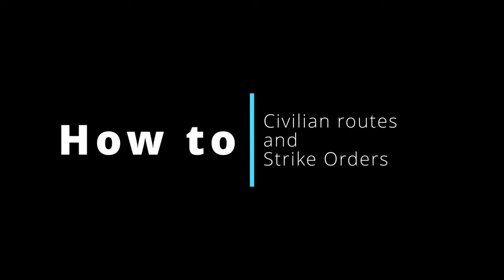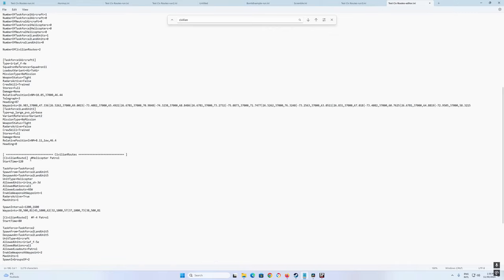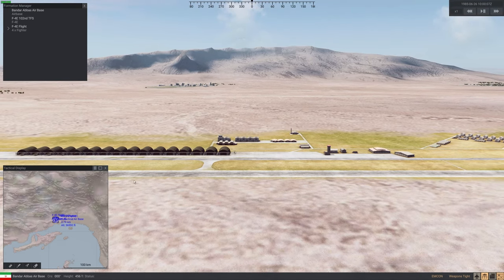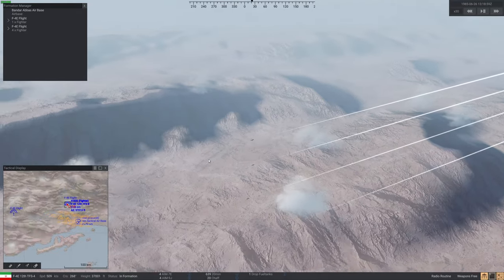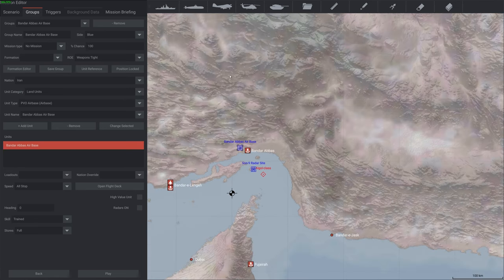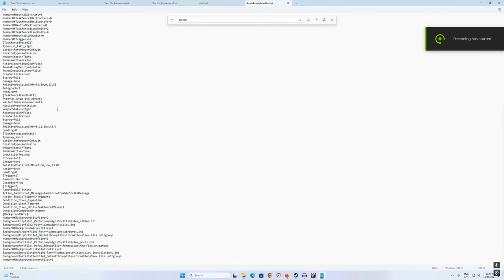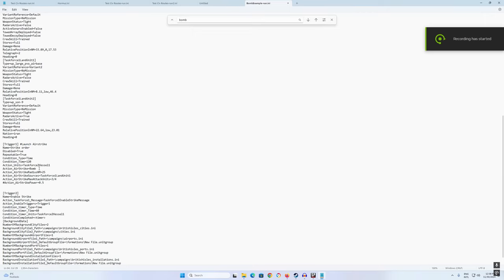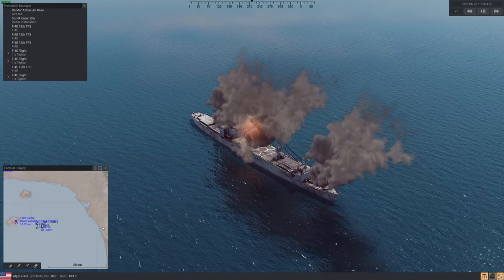Sea Power: How to implement civilian routes and strike orders in your missions.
This is a minimally edited How To about implementing civilian routes and strike orders in Sea Power.

I forgot to mention in the video that the idea is actually to program this for the player's enemy. But in the video I show it on your side so that you can see it. Just change the player side in the scenarios.

I have created a workshop entry with the files you see me editing here, so that you can try them by yourself. It is here:

I have also another, more complex, example implementation scenario that you can find here:

Thanks!